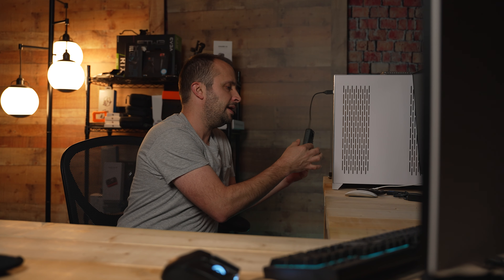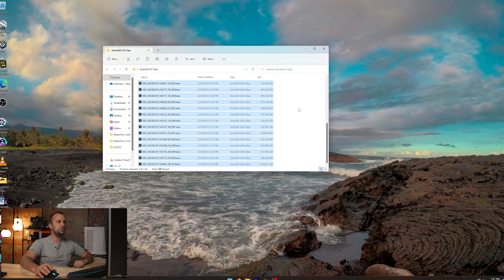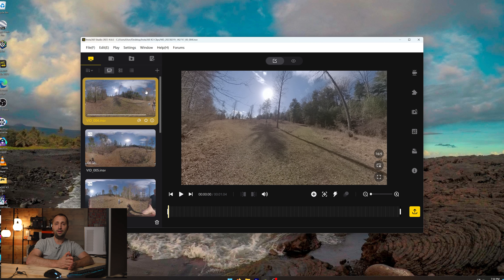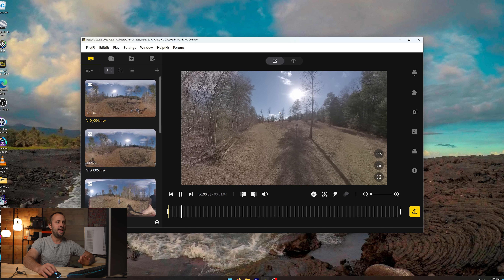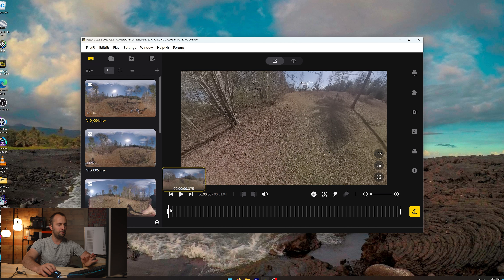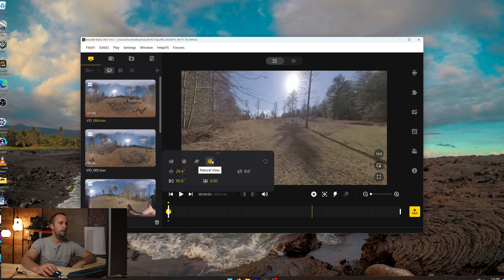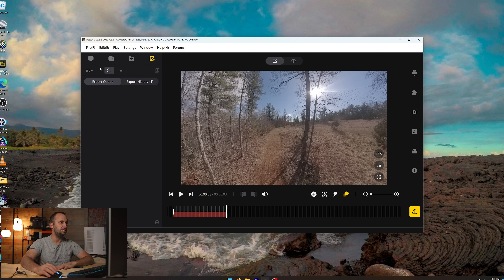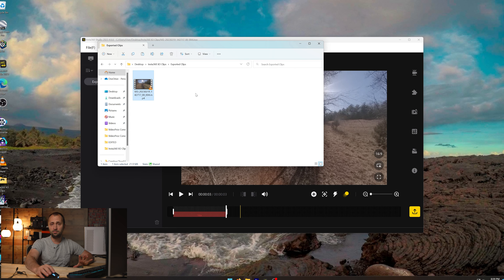How to REFRAME Insta360 X3 FOOTAGE with Insta360 Studio 2023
The Insta360 Studio computer application is free to download for owners of Insta360 cameras. This application is both powerful and simple to use once you know the basic functions.

In this video I demonsrate how to reframe footage from your Insta360 X3 camera so that you can export that reframed footage and then import it into your favorite video editing software to put together to tell your story.

Table of Contents:
0:00 - Introduction
0:44 - Copying footage from the X3
2:52 - Importing footage into Insta360 Studio
3:24 - Determine framing
4:32 - Setting a key frame
7:20 - Adding another key frame to create movement/transition
8:38 - Deep Track
11:04 - TimeShift
13:30 - Export settings
17:18 - Reframing another clip with all modes
21:27 - Taking a snapshot
23:35 - Exporting 360 degree video and reframed video
25:03 - Sample exported clip upscaled to 4K and graded
26:02 - Conclusion